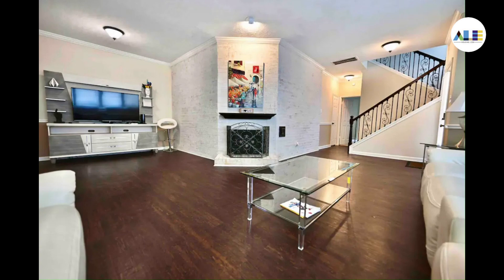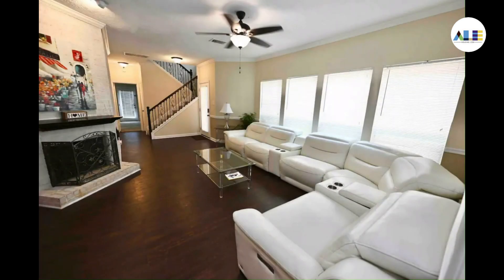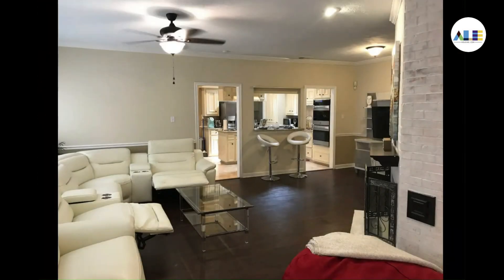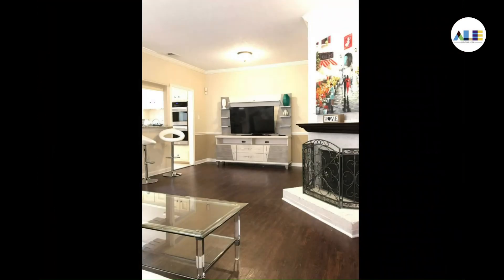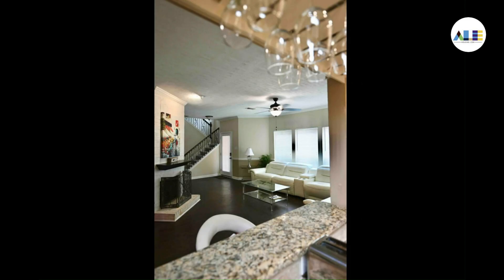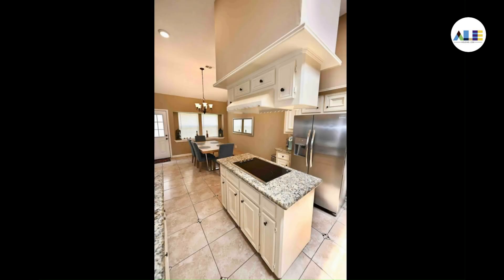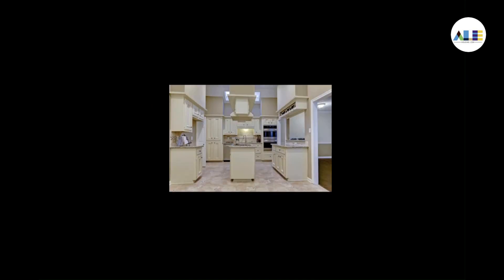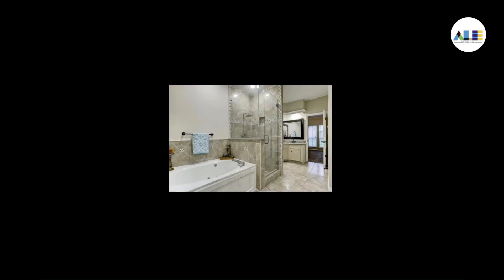Beautiful Home for Insurance Claims Family Friendly & Fully Equipped ALE Housing 🏡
Looking for a comfortable and spacious home for your family? This beautiful 3-bedroom house, provided by ALE Housing, is perfect for a relaxing getaway. Enjoy a cozy living room, a fully equipped kitchen with a full-sized fridge, dishwasher, and microwave, and comfortable bedrooms with plush bedding. Stay fresh with a laundry room and enjoy the sunshine on the private patio with a BBQ pit. Contact ALE Housing today to learn more about this family-friendly home!